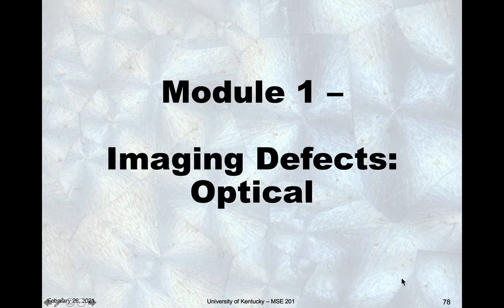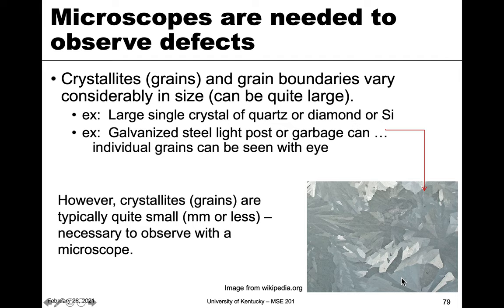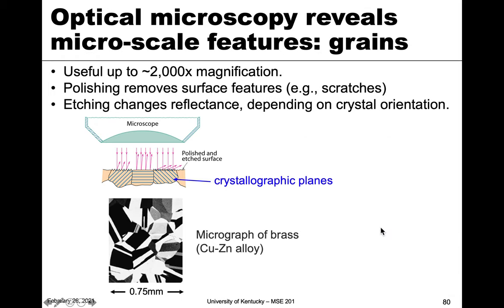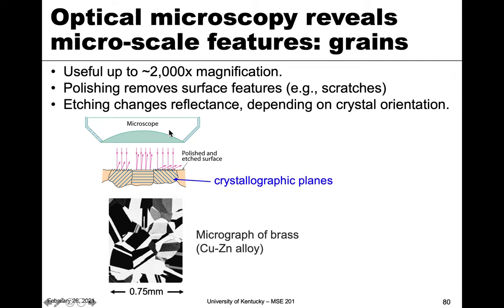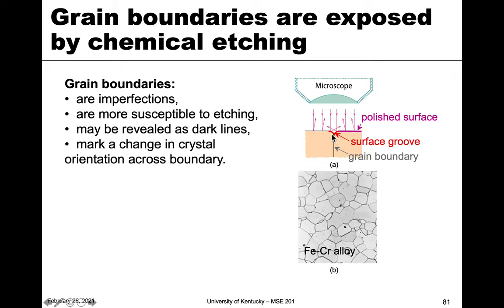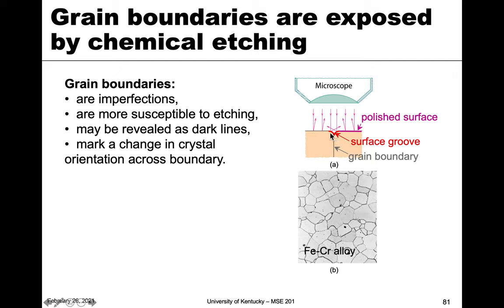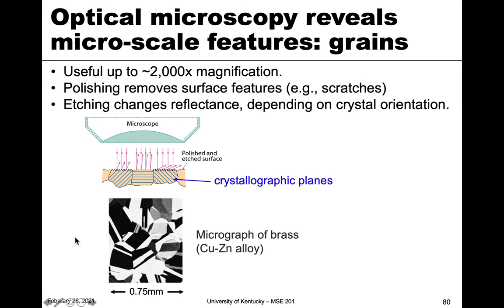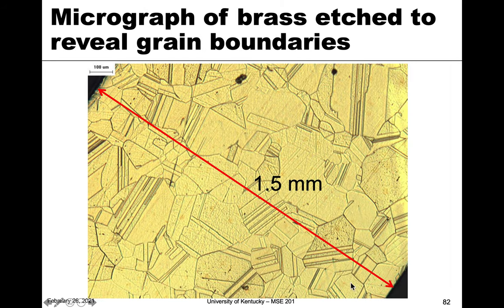MSE 201 S21 Lecture 16 - Module 1 - Imaging Defects: Optical